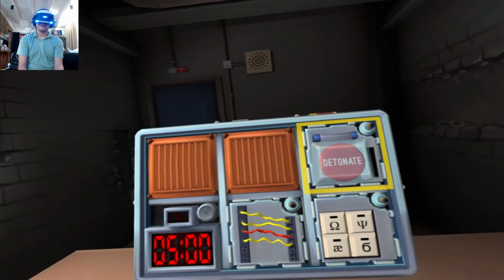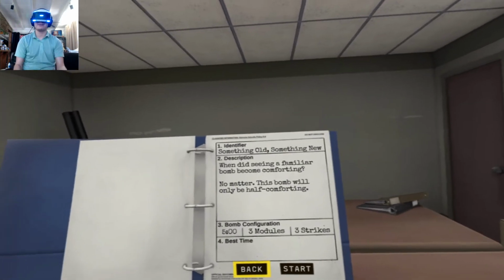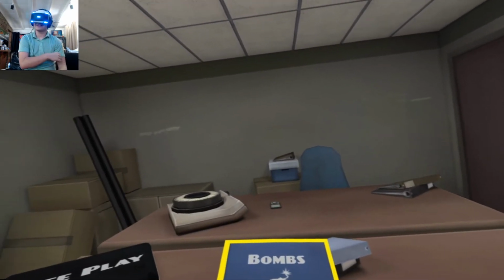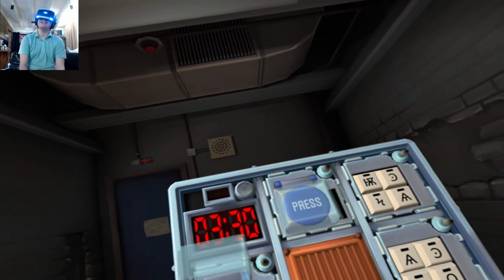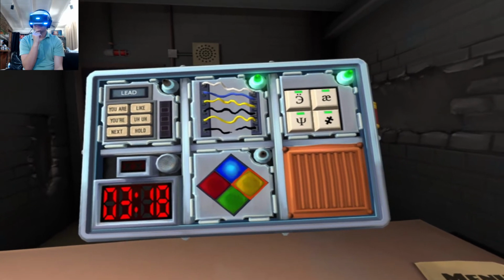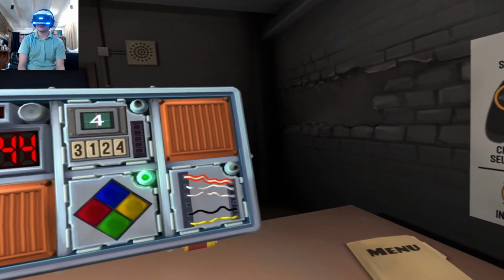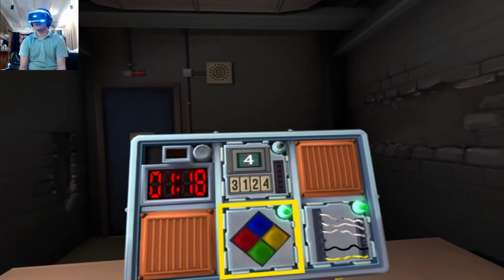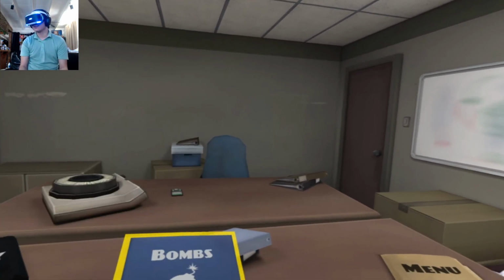On The Clock ~ KTANE